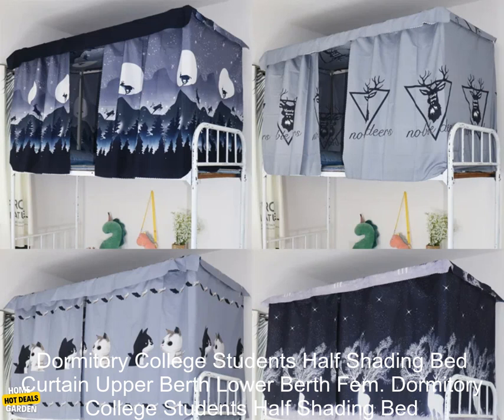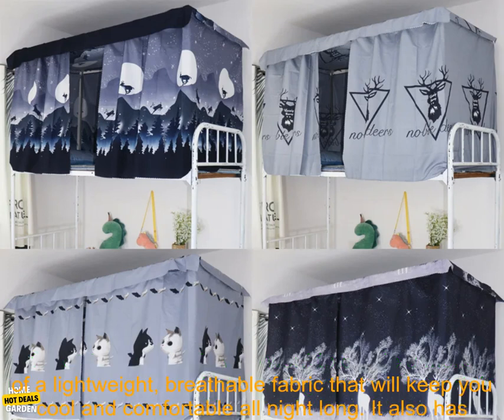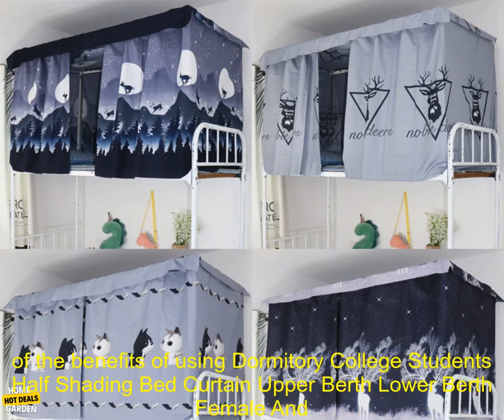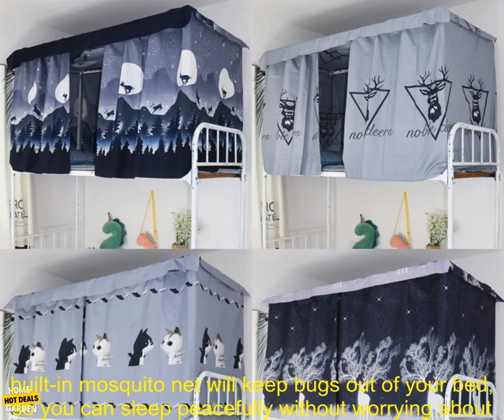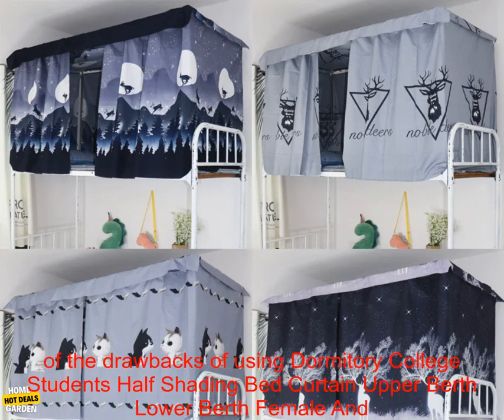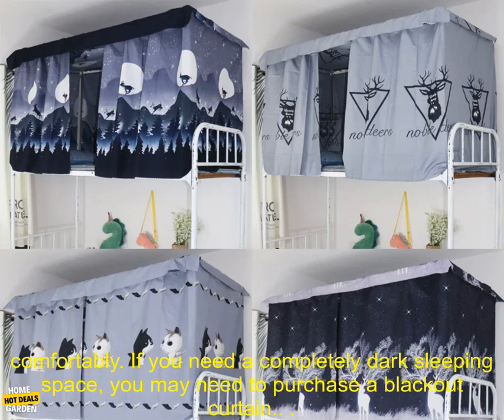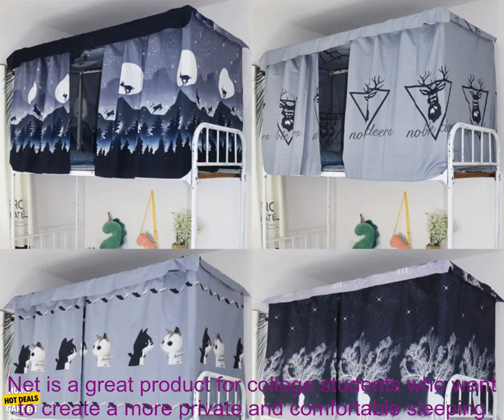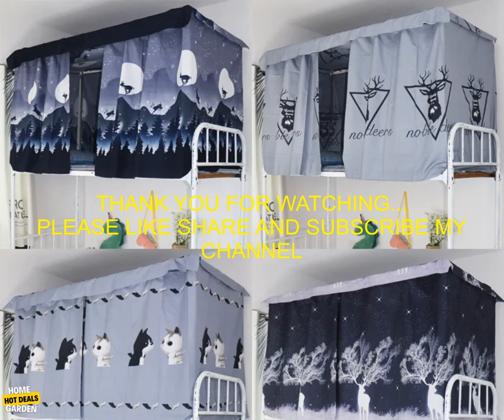1005004564925892 Dormitory College Students Half Shading Bed Curtain Upper Berth Lower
Receive Attractive Voucher When Buying Now!
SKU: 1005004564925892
Dormitory College Students Half Shading Bed Curtain Upper Berth Lower Berth Female And Male Dormitory Nordic Mosquito Net
**Dormitory College Students Half Shading Bed Curtain Upper Berth Lower Berth Female And Male Dormitory Nordic Mosquito Net Review**

Dormitory College Students Half Shading Bed Curtain Upper Berth Lower Berth Female And Male Dormitory Nordic Mosquito Net is a great product for college students who want to create a more private and comfortable sleeping space. The curtain is made of a lightweight, breathable fabric that will keep you cool and comfortable all night long. It also has a built-in mosquito net to keep bugs out. The curtain is easy to install and can be hung from any bunk bed. It is also machine-washable, making it easy to keep clean.

Here are some of the benefits of using Dormitory College Students Half Shading Bed Curtain Upper Berth Lower Berth Female And Male Dormitory Nordic Mosquito Net:

* **Creates a more private and comfortable sleeping space.** The curtain creates a barrier between you and your roommate, giving you more privacy and a sense of personal space. It also helps to block out light and noise, making it easier to sleep.
* **Keeps bugs out.** The built-in mosquito net will keep bugs out of your bed, so you can sleep peacefully without worrying about being bitten.
* **Easy to install and use.** The curtain is easy to install and can be hung from any bunk bed. It is also machine-washable, making it easy to keep clean.

Here are some of the drawbacks of using Dormitory College Students Half Shading Bed Curtain Upper Berth Lower Berth Female And Male Dormitory Nordic Mosquito Net:

* **May be too short for some bunk beds.** The curtain is 60 inches long, which may be too short for some bunk beds. If you have a tall bunk bed, you may need to purchase a longer curtain.
* **May not be dark enough for some people.** The curtain is not completely opaque, so it may not be dark enough for some people to sleep comfortably. If you need a completely dark sleeping space, you may need to purchase a blackout curtain.

Overall, Dormitory College Students Half Shading Bed Curtain Upper Berth Lower Berth Female And Male Dormitory Nordic Mosquito Net is a great product for college students who want to create a more private and comfortable sleeping space. It is easy to install and use, and it will help to keep bugs out of your bed.
bed, curtain, dorm, dorm room, dormitory, mosquito net, student

1. dormroomdecor 2. collegedormroom 3.